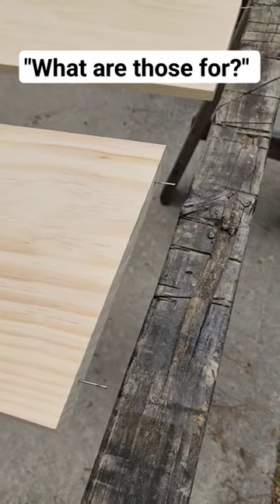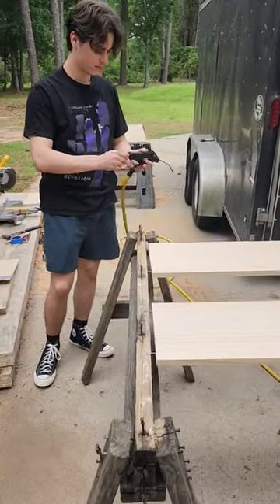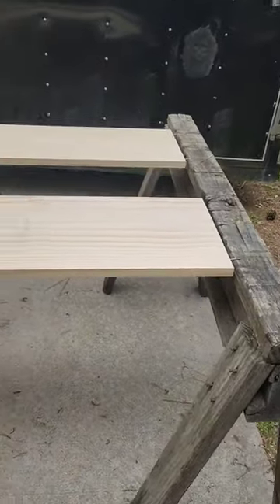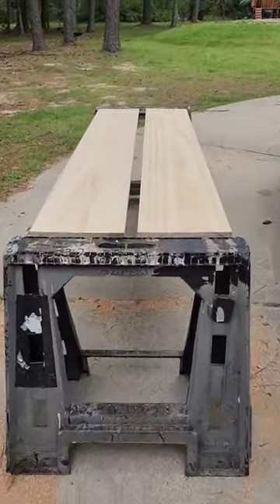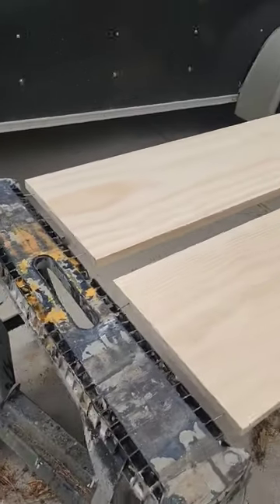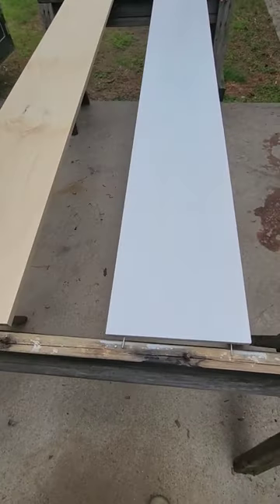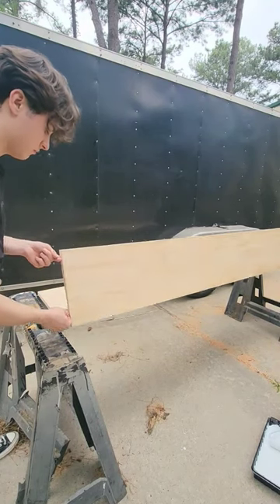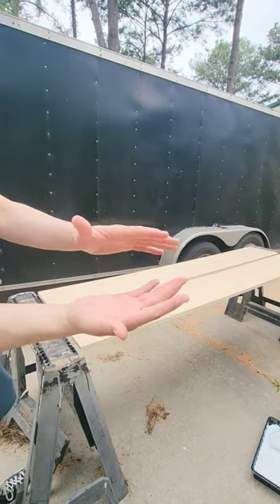Pro Painting Tip